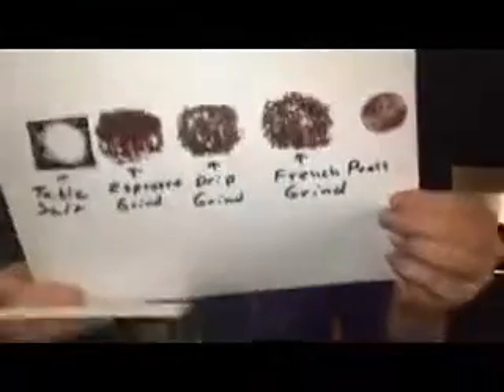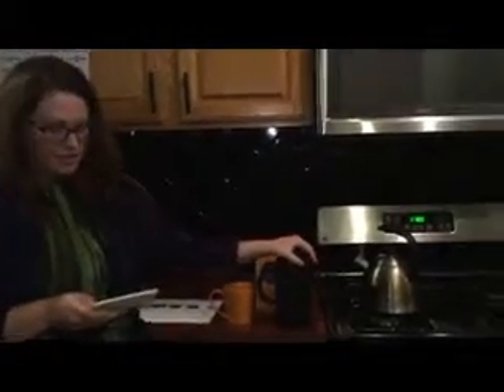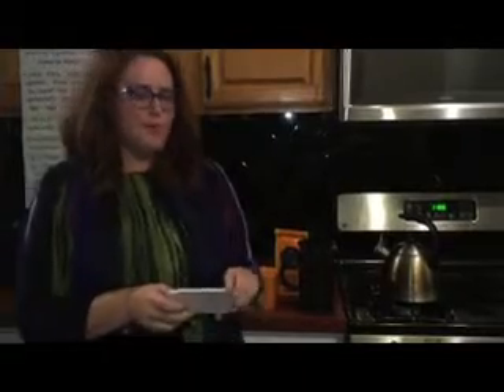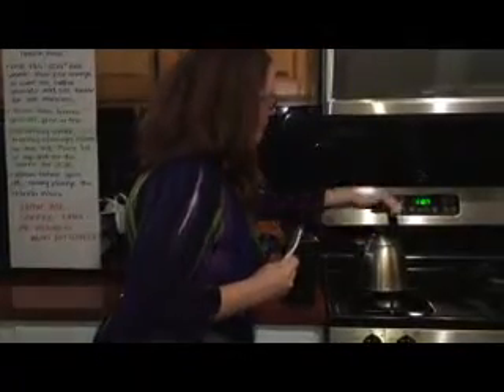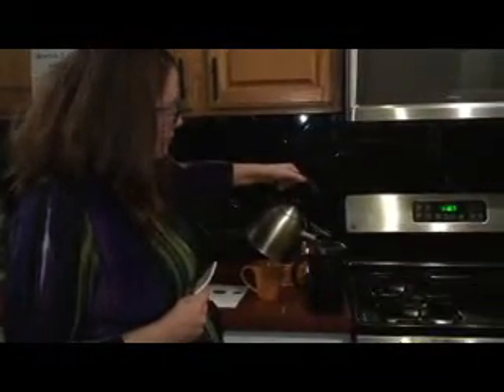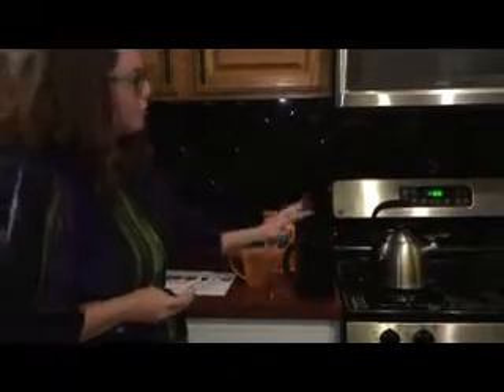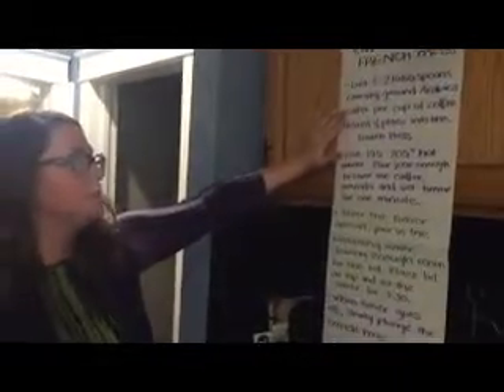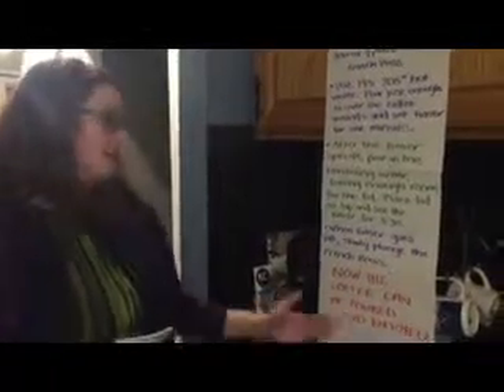Coffee Speech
How to Brew French Press Coffee